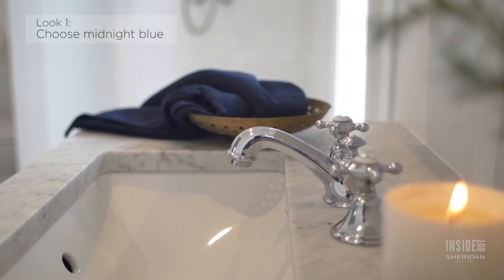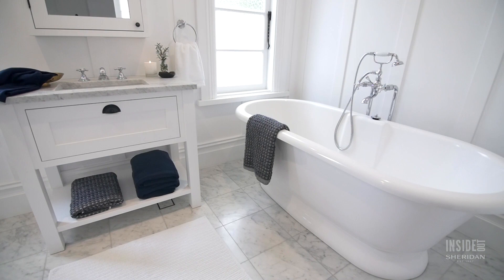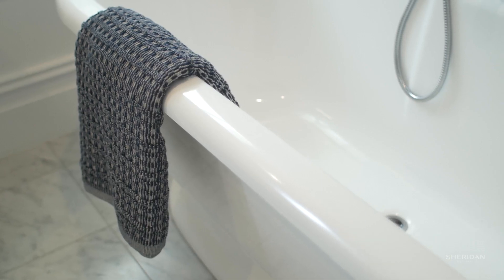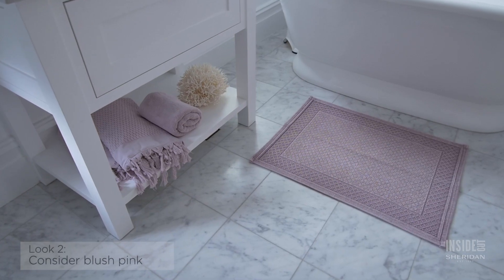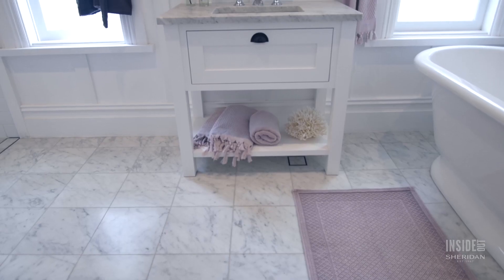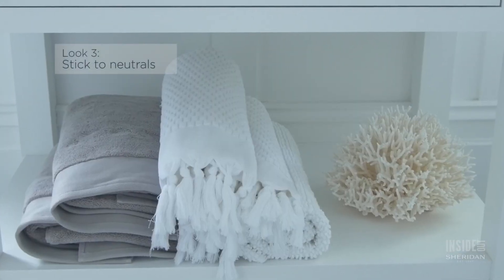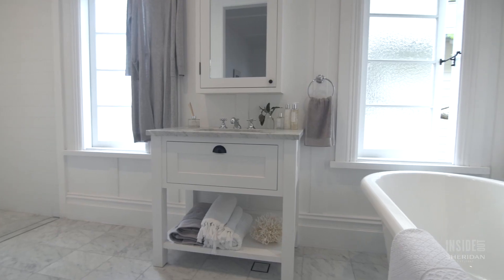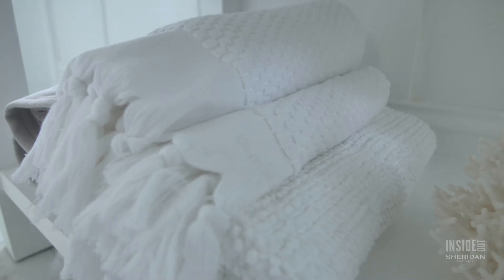Three bathroom makeovers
Take your pick from three styling schemes that will soften the hardworking elements of your bathroom. Our editor-in-chief, Claire Bradley, shares her tips for adding texture and soft touches that amp up the luxe factor in a space that can sometimes feel a little cold. Claire shows you how making smart choices with layers, such as the Sheridan ‘Mentelle’ and ‘Stevie’ towels, gives your bathroom an instant lift. We’ve loved partnering with Sheridan to create this series.